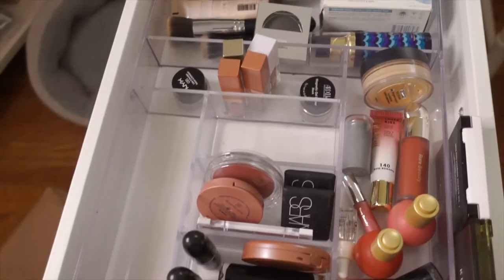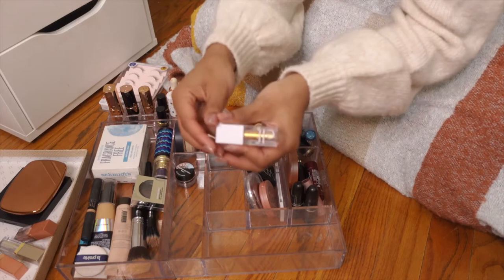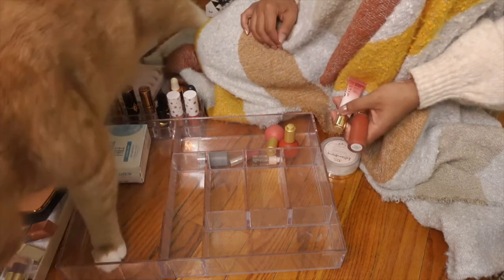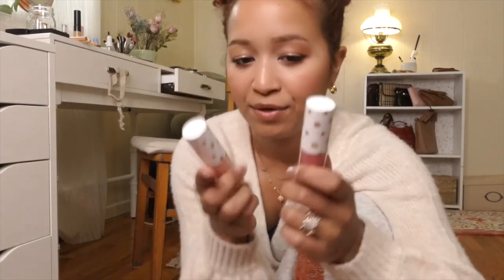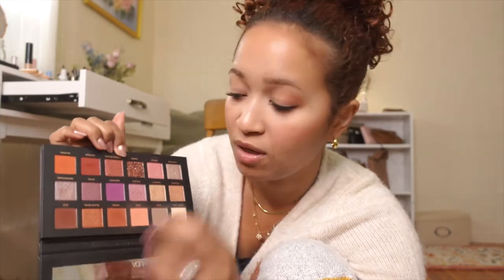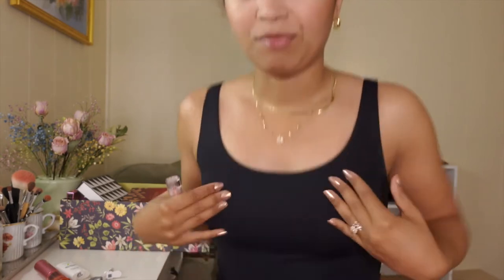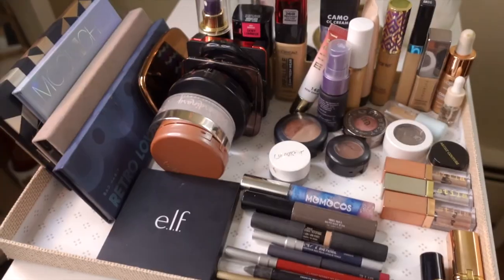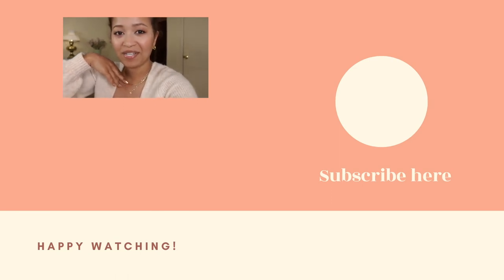Makeup Declutter 2021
✒︎AMAZON STOREFRONT

☆ Music ☆
Music by Mark Generous - Falling Asleep In Front Of The TV

☆ Equipment ☆